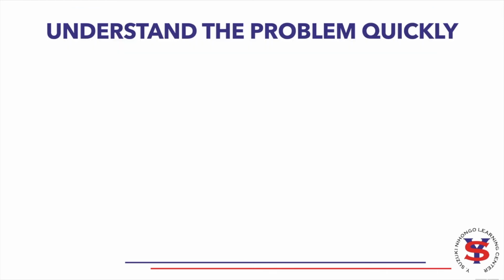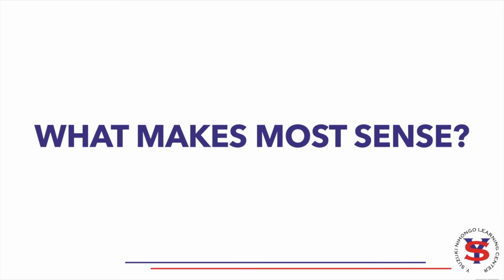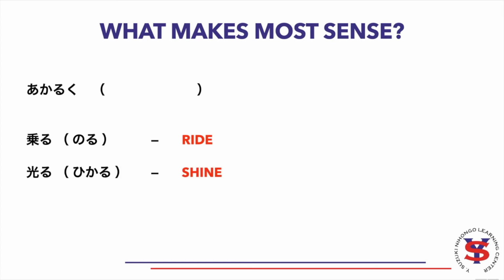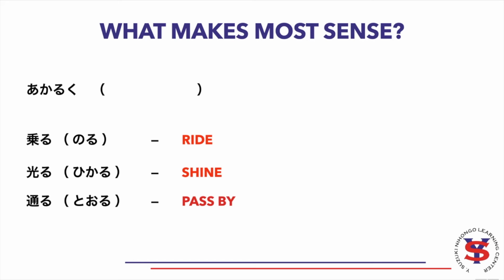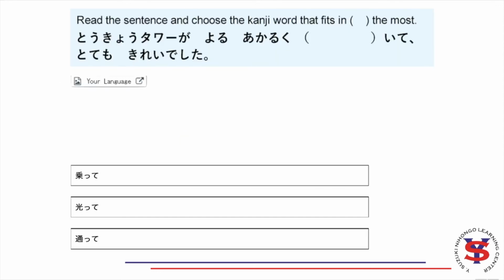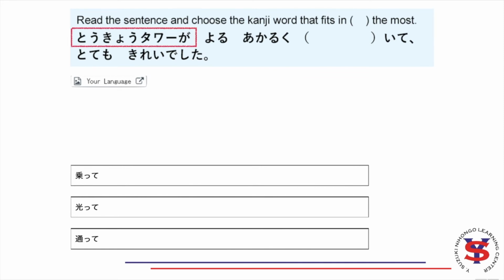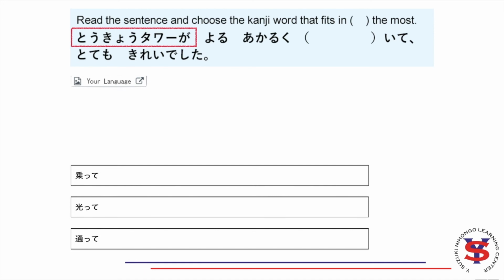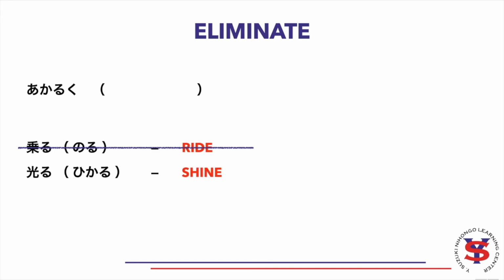Crush the JFT-Basic Test: Vocab - Fill in the Kanji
Learn how to pass the JFT-Basic Test with Dice sensei!

Want to know some nifty tips and tricks to get through the vocab part of the JFT-Basic test? Go through a sample problem with Dice at YSNLC and find out!

Start preparing for your JFT, JLPT, NAT-Test, or J-Test exams with our free online course. Our online course is designed to help you pass the JFT exam and the JLPT exams.

Make sure to take notes as you go along our videos for a more effective learning experience! We recommend having a notebook dedicated to learning Japanese.

Help us improve your learning experience by leaving your suggestions in the comments section below.

for more info about our live classes, as well as our upcoming online classes for all of you distance learners out there!

Already qualified as an SSW ( Specified Skilled Worker ) and looking for job opportunities in Japan?

to find out more about the opportunities that could be yours today!